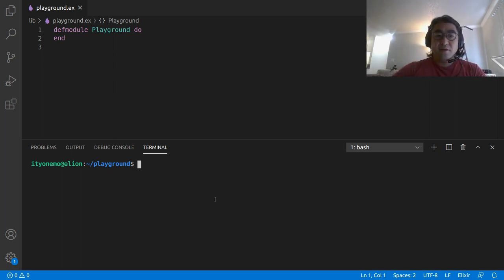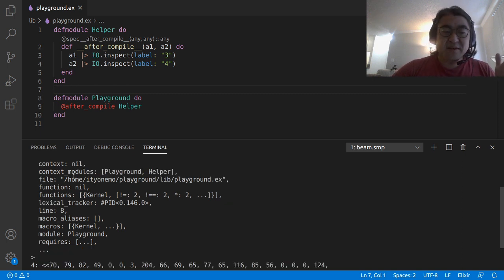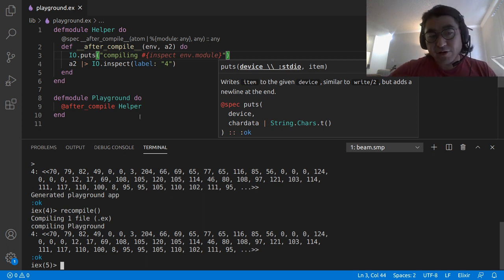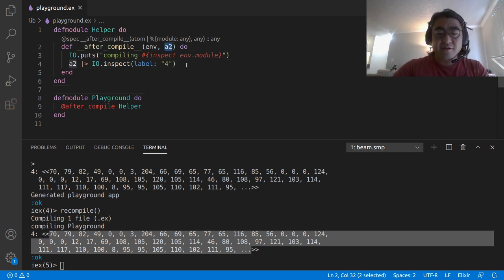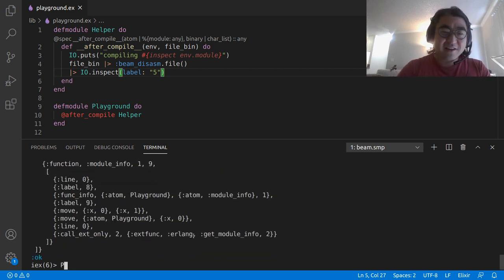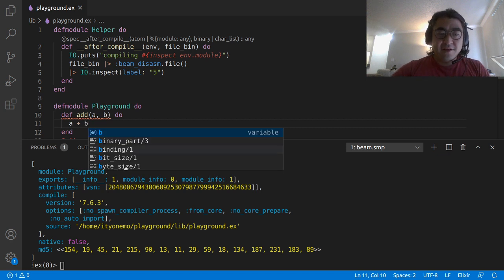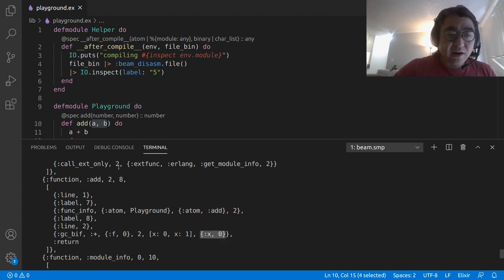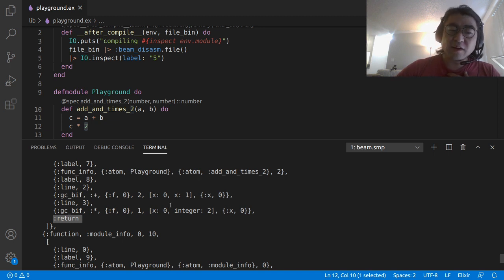Disassembling Elixir modules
A quick exploration of Elixir code being turned into BEAM VM instructions

hugely indebted to this blog post which corrected some incorrect guesses I was making about how the VM assembly worked.

link to the selectrix project (I'm taking github sponsorship for one more month!)